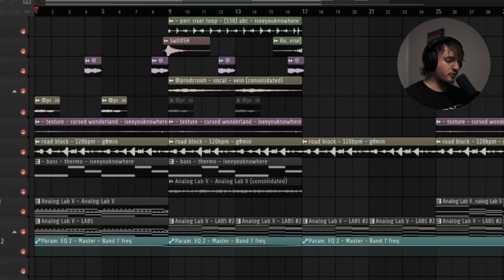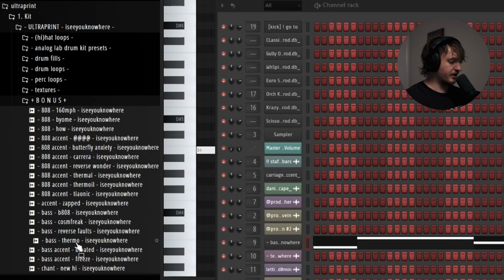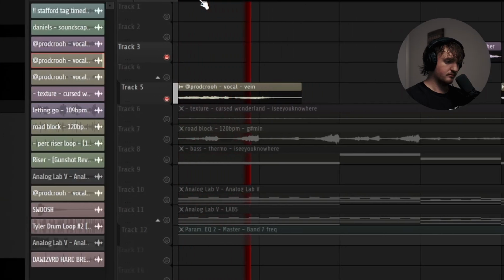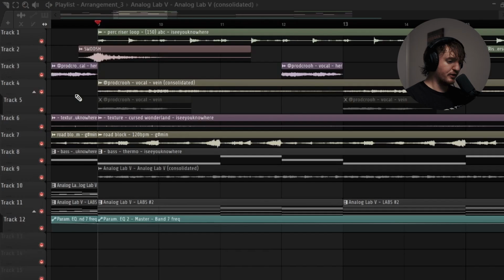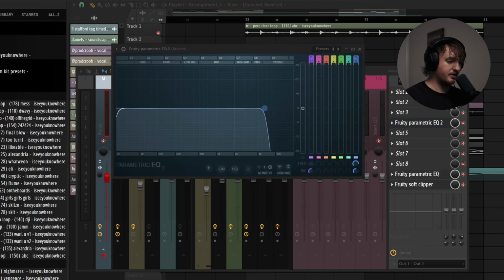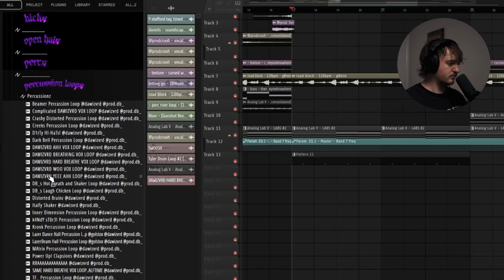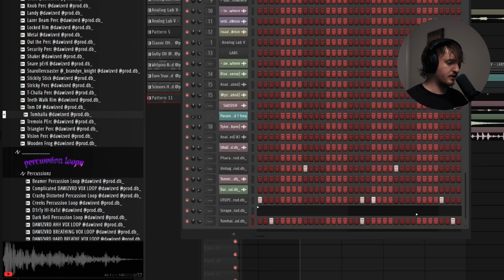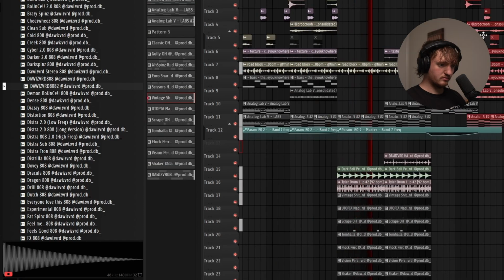Make EPIC Dark & Emotional Beats Like Kanye and The Kid Laroi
In this video, I break down exactly how to make epic, dark, emotional, and anthemic beats like Kanye, The Kid Laroi, Travis Scott, Don Toliver, and more.

We'll talk about a specific chord progression I love to use for these beats, sound selection, layers, and more.

0:00 Intro
0:38 Sample Preview
1:12 Sample Breakdown
7:16 Get These Sounds
7:42 Making the Drums
11:49 Outro
12:28 Final Beat

Emails:
📦 Best Kits on the Internet: theproducercrate.com